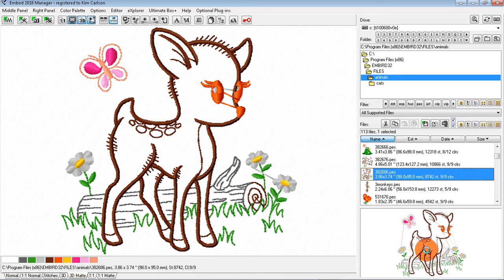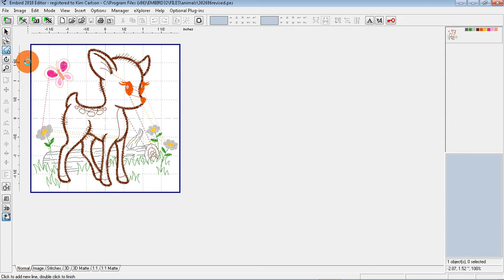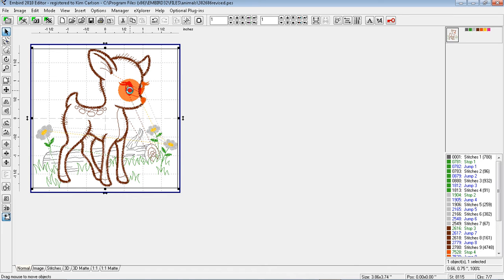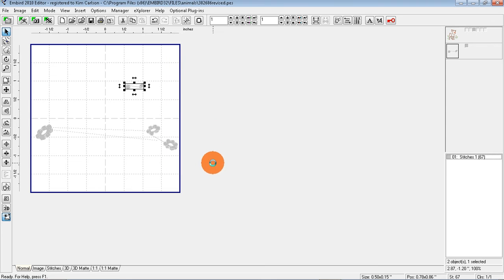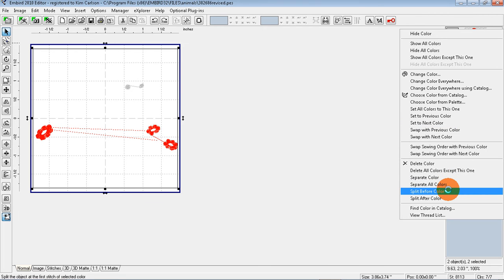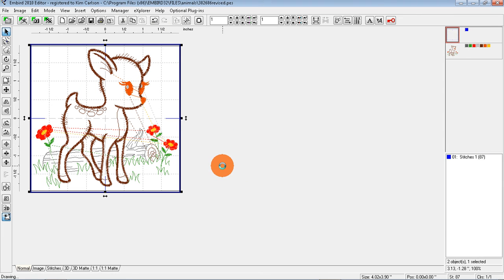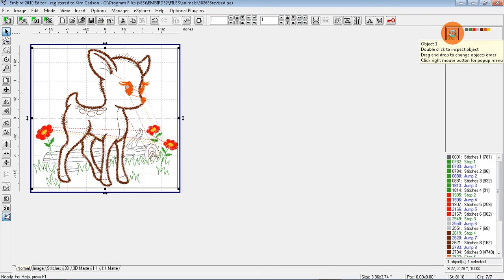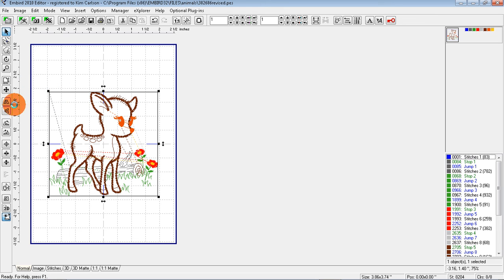Embird: altering a design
This is a training video I made for my sister who is new to using Embird. In this video I show how to cut away a section of a design that is not wanted, and how to separate one color into two colors.